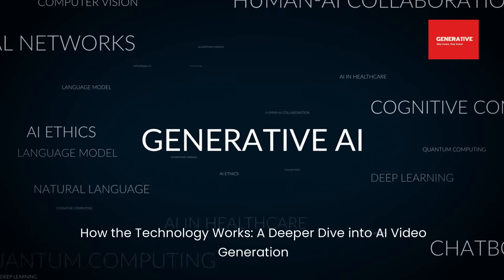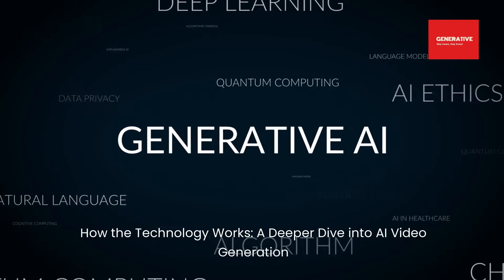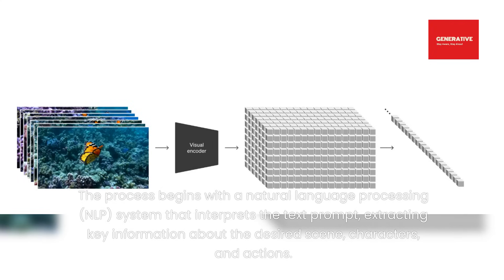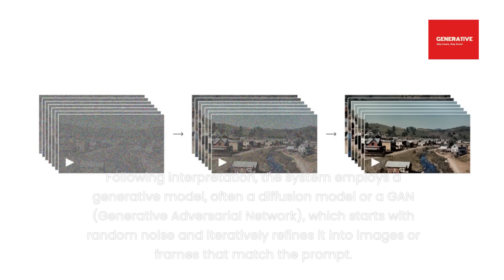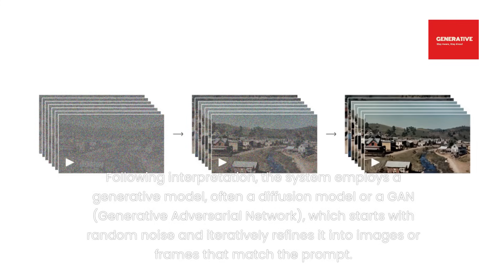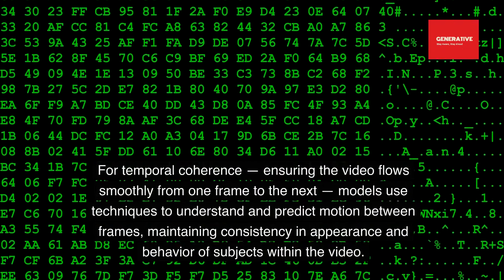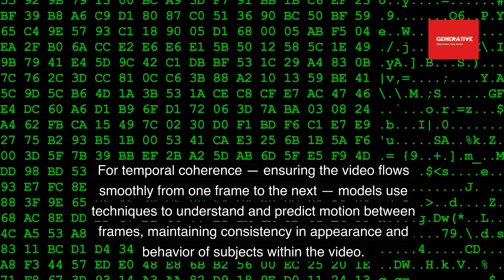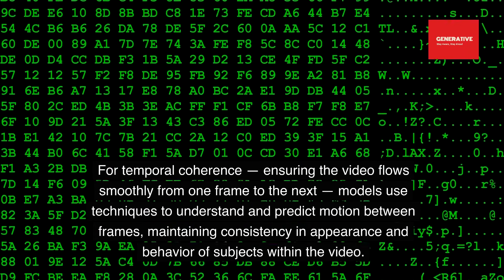The Top 5 Generative AI Video Platforms of 2024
In an era where the boundary between the real and the virtual blurs, a new vanguard of AI video generation technologies emerges, transforming mere words into vivid visuals. Among these, OpenAI's Sora shines alongside innovative models like Google's VideoPoet, Runway's Gen-2, Meta's Emu Video, and Synthesia, each bringing unique capabilities to the table.

The landscape of digital creation is undergoing  seismic change with the advent of AI-driven video generation technologies. No longer confined to the imaginations of science fiction, these tools are crafting realities from the textual descriptions, making way for a new age of content creation. This feature explores the pioneering models at the forefront of this digital wave, focusing on their technological underpinnings, capabilities, and the shifting implications they hold for the future of video production.

The Pioneers of AI Video Generation:

1. OpenAI's Sora:
Sora stands out with its state-of-the-art diffusion model, weaving text descriptions into high-definition video clips with unparalleled realism. By leveraging transformer architecture and a deep understanding of the physical world, Sora generates scenes with complex characters and motions, capturing the essence of the user's prompt with impressive fidelity​​​​​​.

2. Google's VideoPoet:
Marking a significant leap forward, VideoPoet integrates various video generation capabilities into a unified language model. It generates longer videos with more graceful motion, leveraging a space-time U-Net architecture for globally coherent motion, setting a new benchmark for multimedia content creation​​.

3. Runway's Gen-2:
Runway's Gen-2 innovates with its ability to synthesize new videos from text or image prompts, applying the composition and style of an input to the structure of a source video. It's akin to filming anew without the camera, pushing the boundaries of video generation​​.

4. Meta's Emu Video and Emu Edit:
Meta introduces Emu Video and Emu Edit, advancing the field with precise image editing via recognition and generation tasks. Emu Edit, in particular, refines the art of prompt engineering, offering enhanced capabilities and precision in image editing tasks, a step towards more controllable and expressive video generation​​.

5. Synthesia:
Synthesia offers a user-friendly platform that transforms scripts into engaging videos, incorporating AI avatars and voiceovers. It exemplifies the practical application of AI video generation in business, education, and beyond, showcasing the technology's versatility and accessibility​​.

How the Technology Works: A Deeper Dive into AI Video Generation

General Methodology:
AI video generation fundamentally relies on two key components: understanding the text prompt and generating video content that aligns with the described scenario. The process begins with a natural language processing (NLP) system that interprets the text prompt, extracting key information about the desired scene, characters, and actions.

Following interpretation, the system employs a generative model, often a diffusion model or a GAN (Generative Adversarial Network), which starts with random noise and iteratively refines it into images or frames that match the prompt. This is achieved through training on vast datasets of videos and associated metadata, allowing the model to learn how to replicate real-world physics, motion, and visual details accurately.

For temporal coherence — ensuring the video flows smoothly from one frame to the next — models use techniques to understand and predict motion between frames, maintaining consistency in appearance and behavior of subjects within the video.

By integrating these advanced techniques, AI video generators like Sora are crafting a future where the line between created and captured content becomes increasingly indistinct, offering creators limitless possibilities to bring their visions to life.